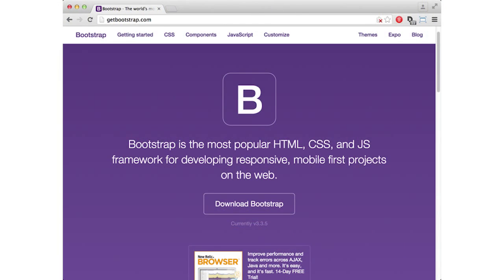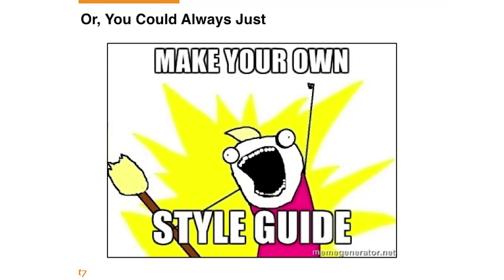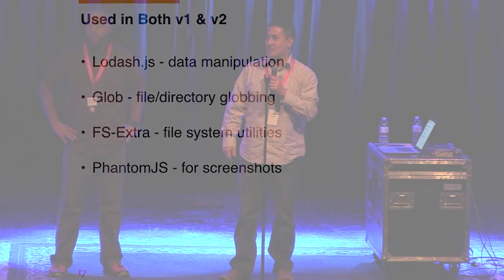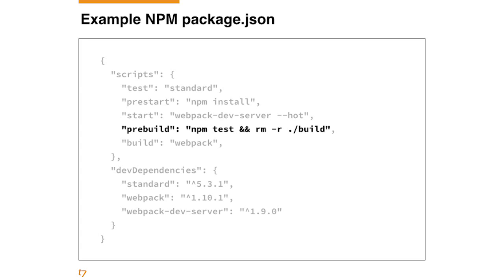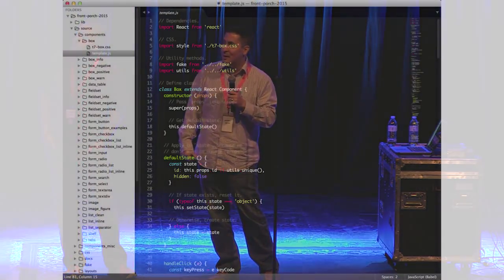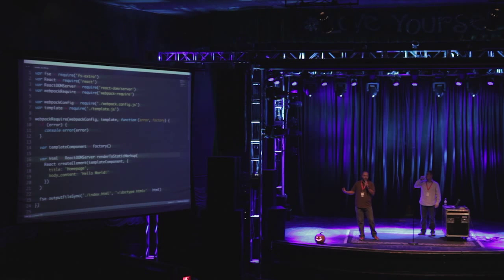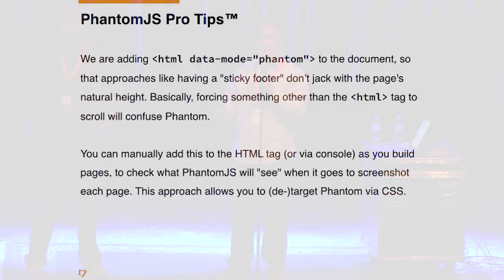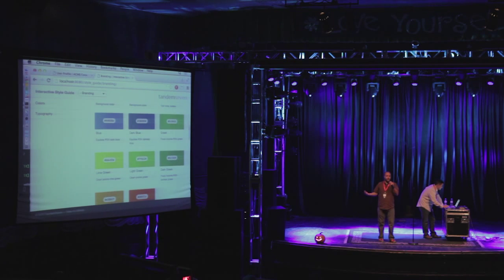Front Porch 2015 - Mundi Morgado and Nathan Smith, Node.js and interactive style guides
Though style guides are often more art than science, we've endeavored at TandemSeven to distill down the core components we found ourselves needing in every interactive style guide project.

We will walk through how we break apart pages into reusable components, dubbed "patterns" in our framework, and how these are combined into functional pages, but also displayed in isolation with accompanying code snippets.

We will also demonstrate how we use PhantomJS to auto-generate screenshots of each page, allowing a user to see what pages have been built out, at a glance.

NATHAN SMITH
Nathan Smith is principal front-end architect at TandemSeven. He began building sites late last century and enjoys hand coding HTML, CSS, and JavaScript. He also dabbles in design and information architecture. He created the 960 Grid System, a design and CSS framework for sketching, designing, and coding page layouts. As web development shifted more towards a responsive (not fixed-width) approach, he made Unsemantic, a fluid grid system that scales to fit mobile, tablet, and desktop screens. He holds a MDiv from Asbury Theological Seminary. He is a father of two. He isn't particularly comfortable writing in the third person.

MUNDI MORGADO
Mundi directs the Front-End Practice at TandemSeven, a UX company that provides design and development services for world class organizations. Having specialized in Front-End development since the late 90's, he's "seen some things man..." When not obsessing about how to automate all the things with Node and NPM, Mundi enjoys life in Oakland with his partner Jinyi and their motely crew of dogs and cats.